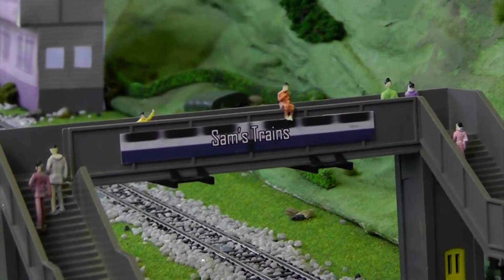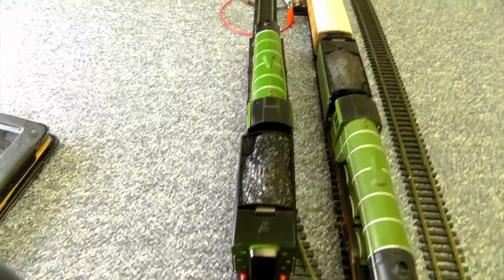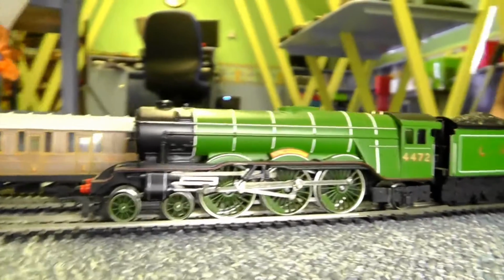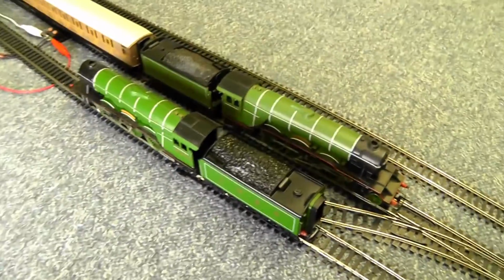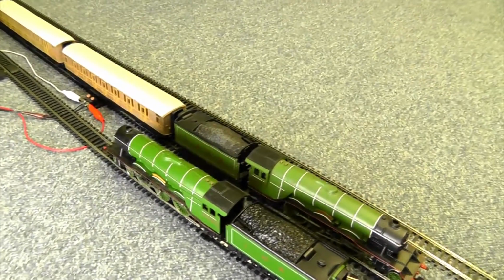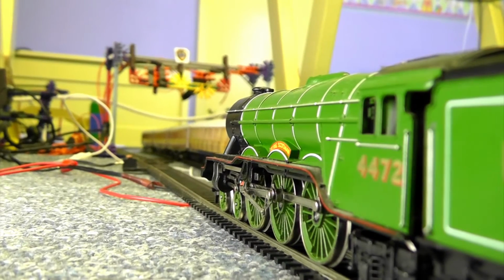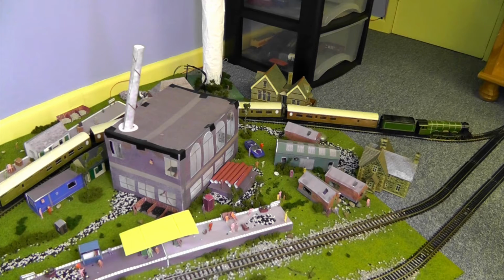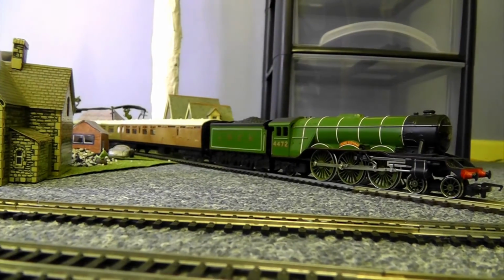The Hornby Flying Scotsmen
My pair of flying Scotsmen run around the layout at speed!